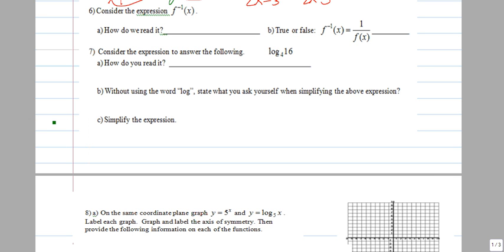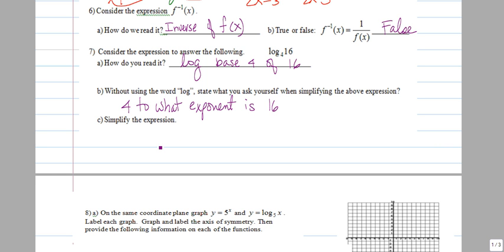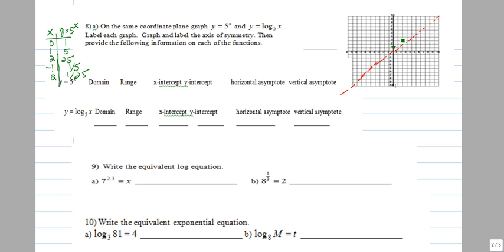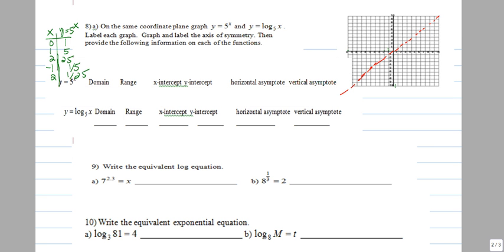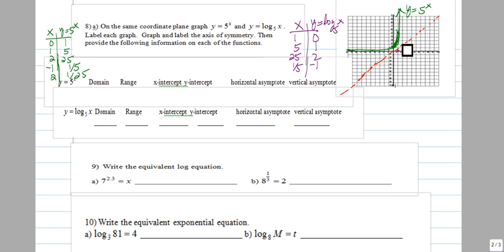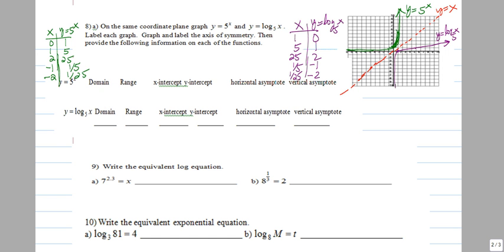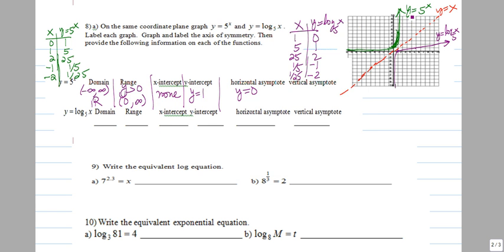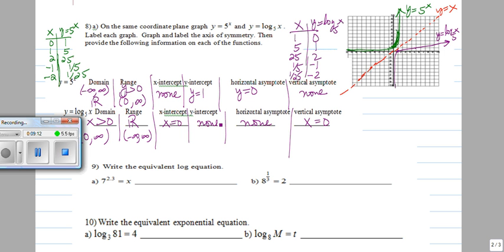Graph of logs and exponential functions, domain range intercepts symmetry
meaning of log, graphs of logs and exponentials symmetry vertical and horizontal asymptotes x-intercept y-intercept domain and range